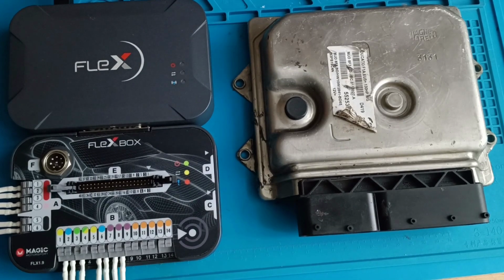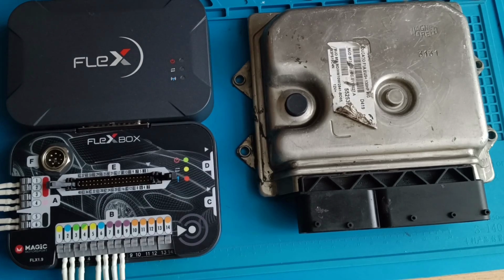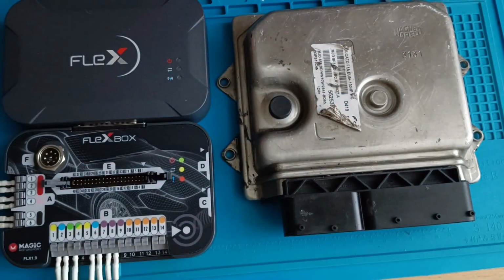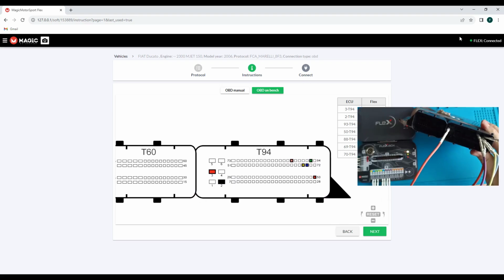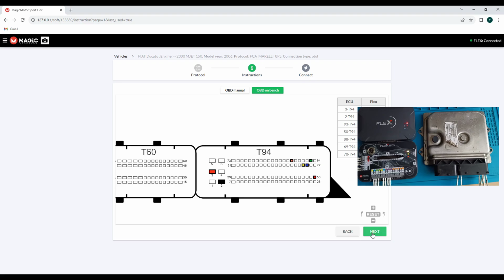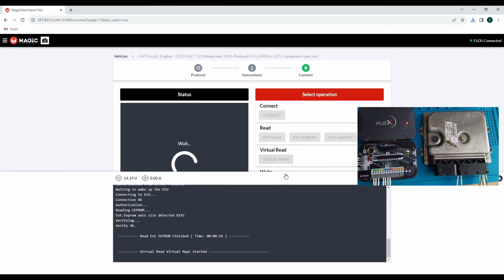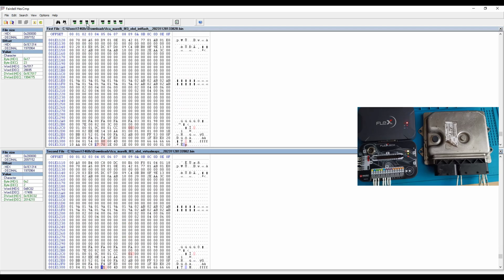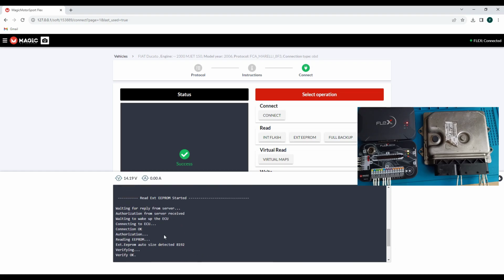Flex read/write Marelli MJD 8F3.Compare virtual reading and original reading.Lesson for beginners !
As I said in the video, those who sent me these ECUs, did not know which belonged to the car. That service deals with repairs only for Ducato, Boxer and Jumper and when you disassemble a car for repairs, and the repair takes a long time, unfortunately such things can happen.
   Since I had the opportunity to compare an original reading with a virtual one, I did this for those who are starting in this profession.
It is very simple why the reading is different, but this is what I hope to see written by those who are interested in tuning.
I hope this information is useful to you!